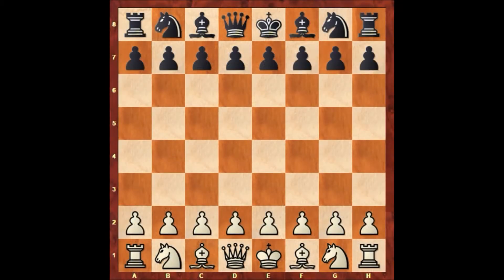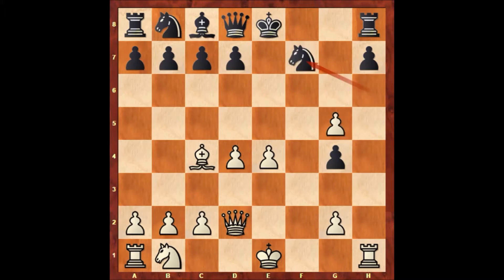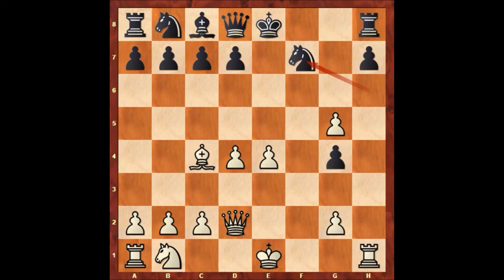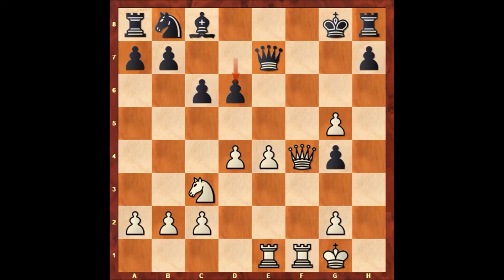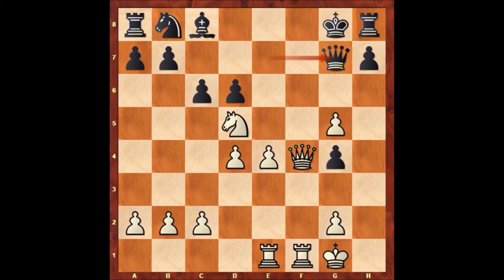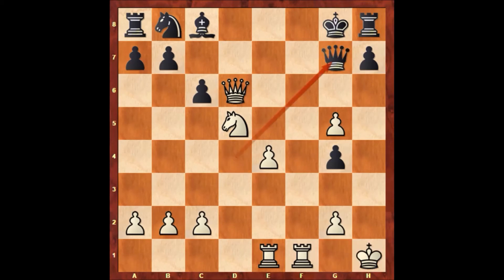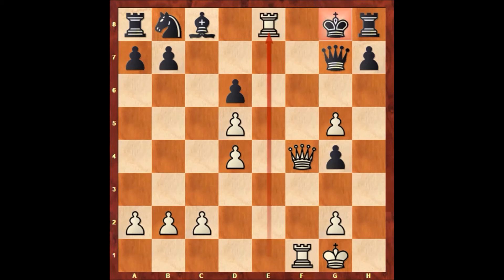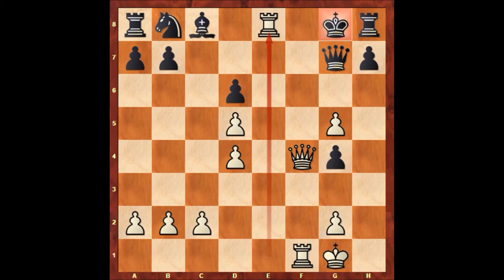The Art of the Attack by Paul Morphy #24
Alexander Beaufort Meek (Black)

King's Gambit: Accepted. Philidor Gambit

This chess game has been played in (1855), Mobile, Alabama USA, Mar-01